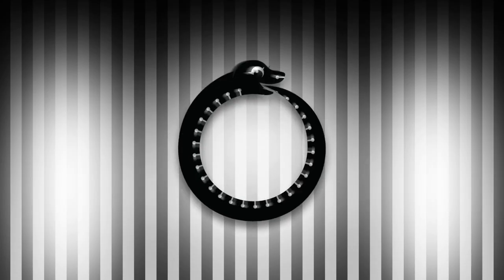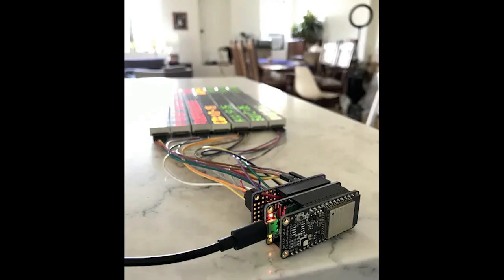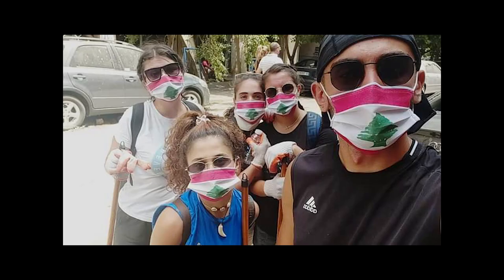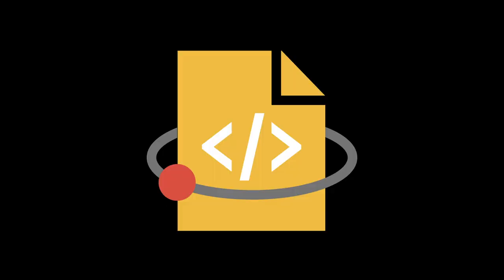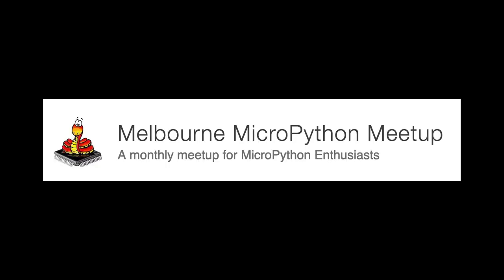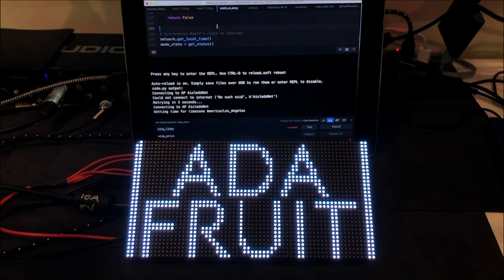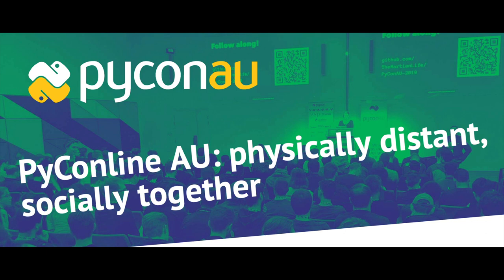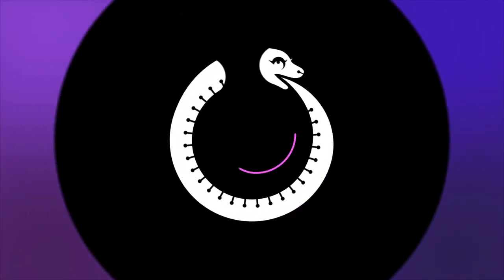The Python on Hardware weekly video 96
The wonderful world of Python on hardware! Episode 96 (August 19, 2020). This is our weekly Python video-newsletter-podcast!